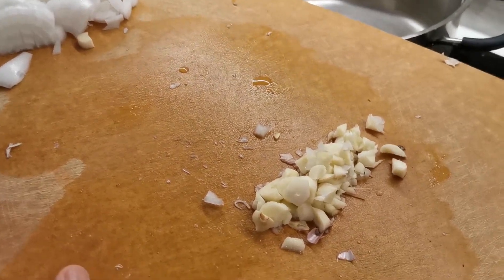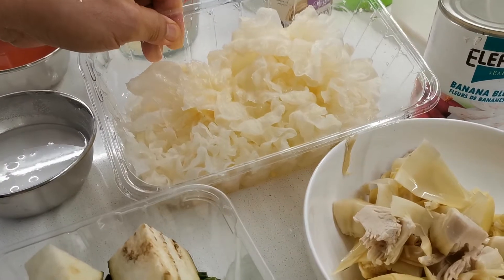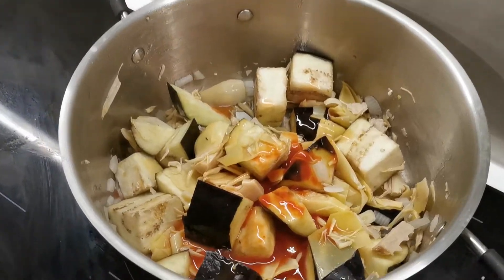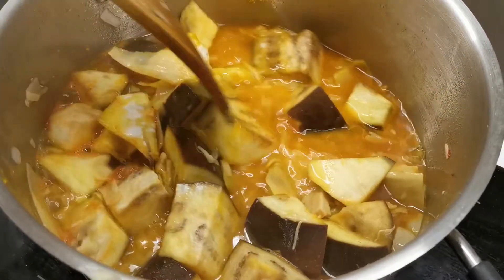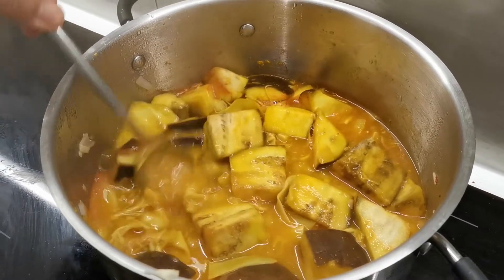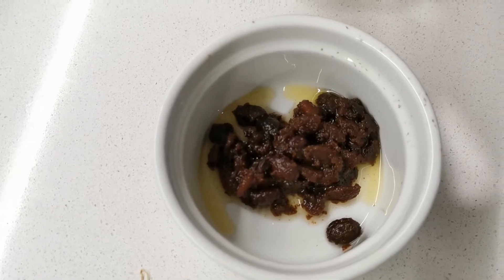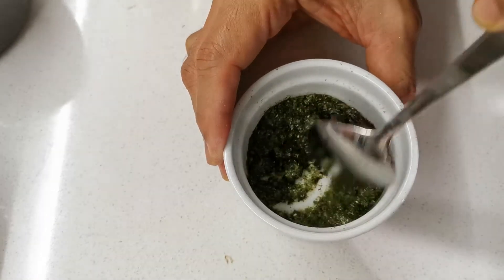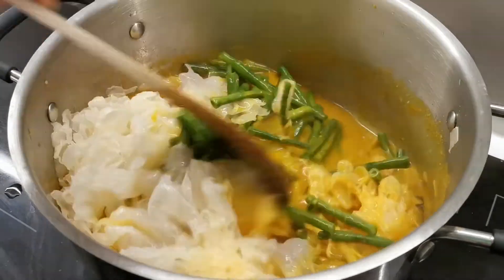Kare Kare with plant based paggong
Ingredients : 1 can of banana blossom, 1 cup  long bean ,  2 cup snow fungus, 1 cup eggplant, 1 cup of each tomato sauce, rice flour solution,2 cups mushroom stocks, 2 tbs peanut butter, 1/ 4 tsp tumeric powder.